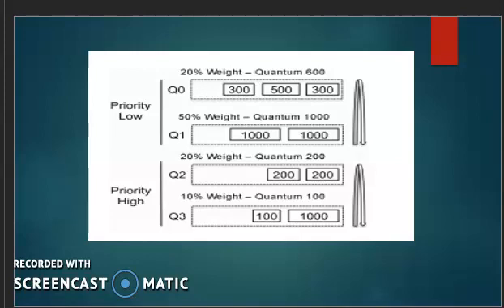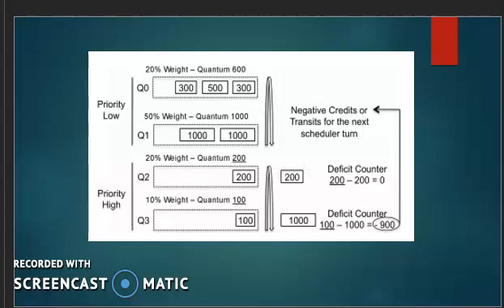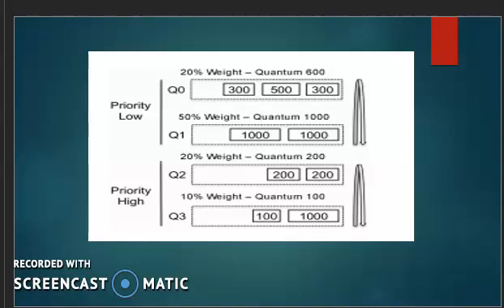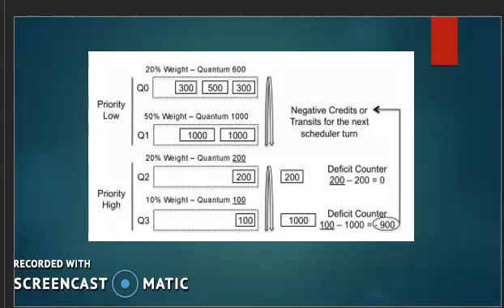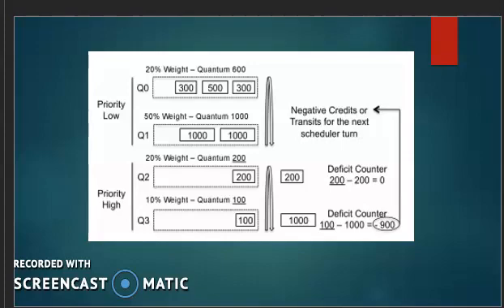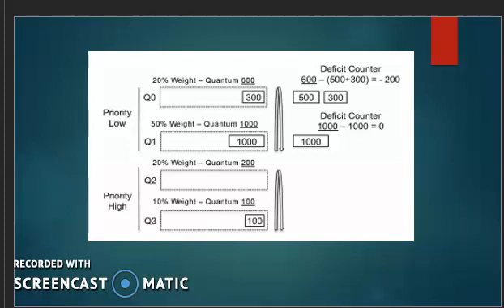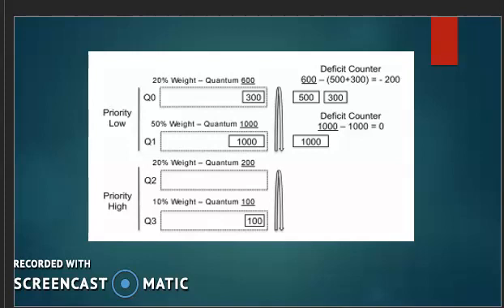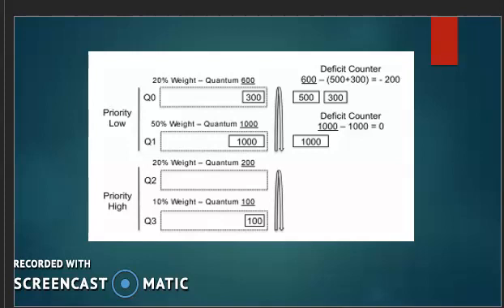Priority-based déficit weighted Round Robin (PB-DWRR) - Jhon Sanga